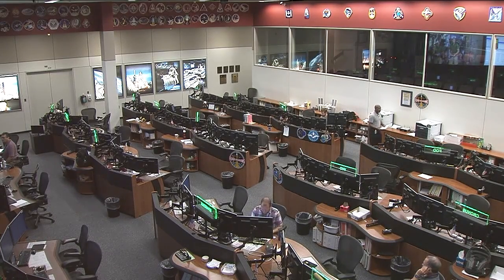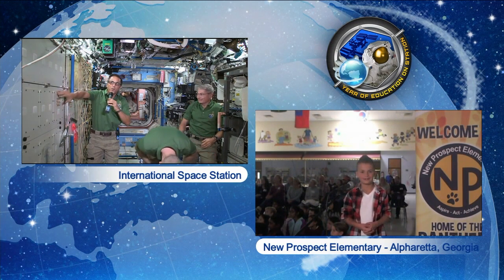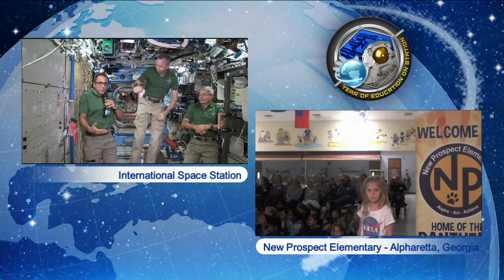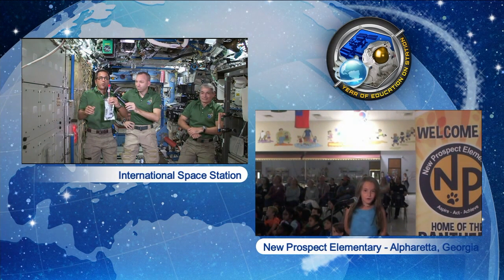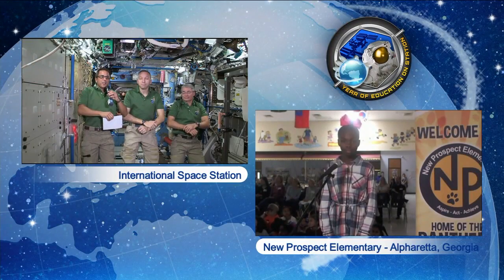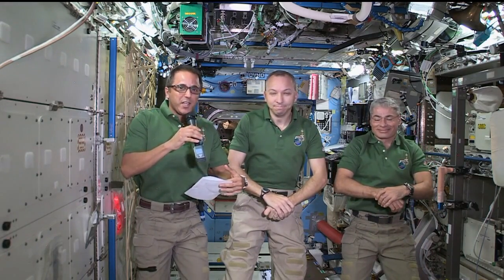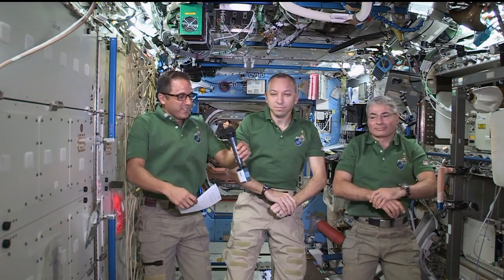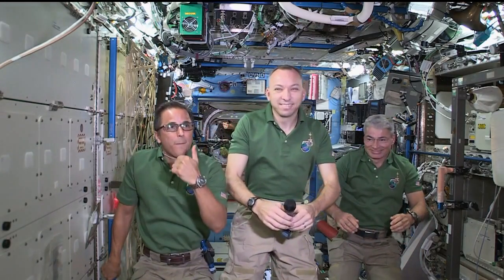Space Station Crew Discusses Life in Space with Georgia Students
Aboard the International Space Station, Expedition 53 Commander Randy Bresnik and Flight Engineers Joe Acaba and Mark Vande Hei of NASA discussed life and research aboard the orbital outpost during an in-flight educational event Oct. 23 with students at the New Prospect Elementary School in Alpharetta, Georgia. The crew members are in various stages of their five and a half month missions on the orbital complex.

This video is available for download from NASA's Image and Video Library